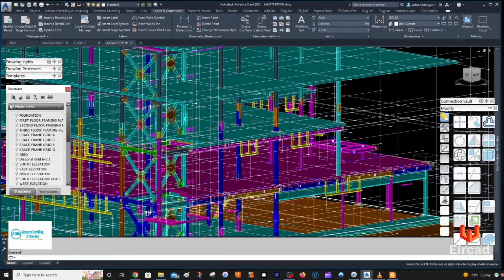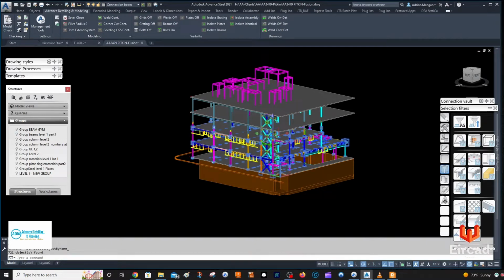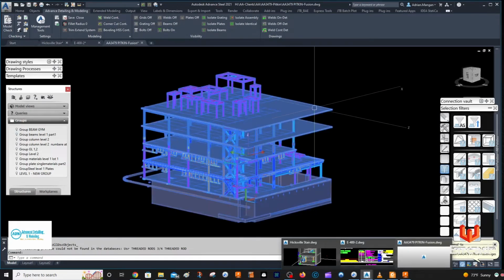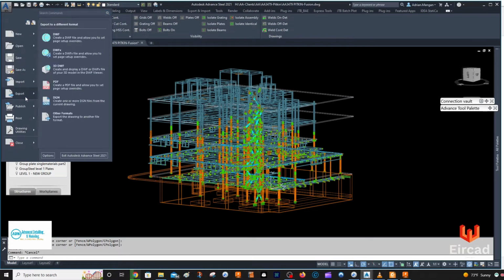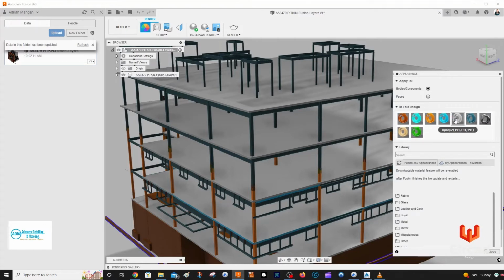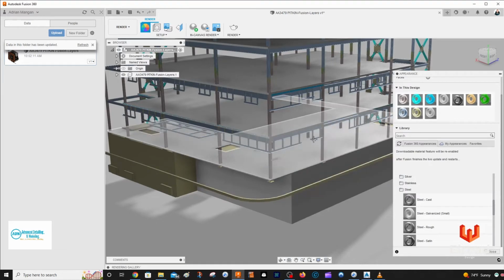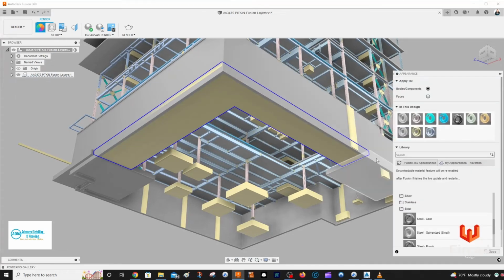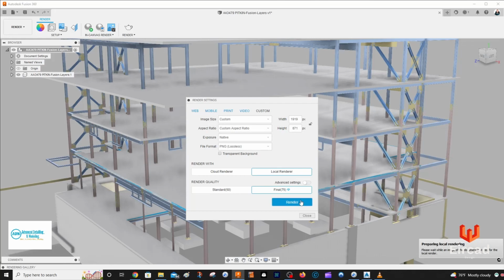ADVANCE STEEL: Advance Steel to fusion 360